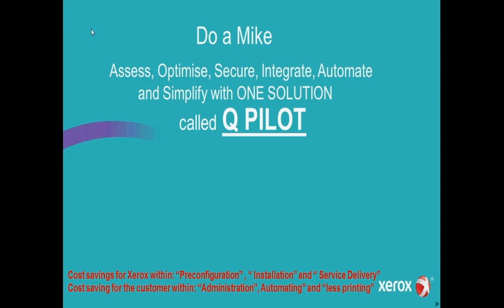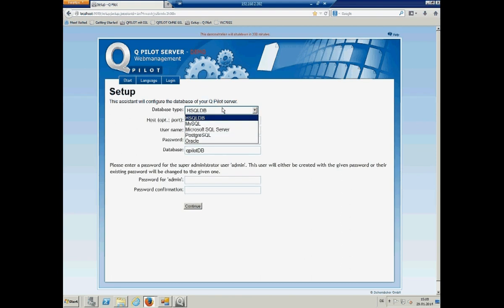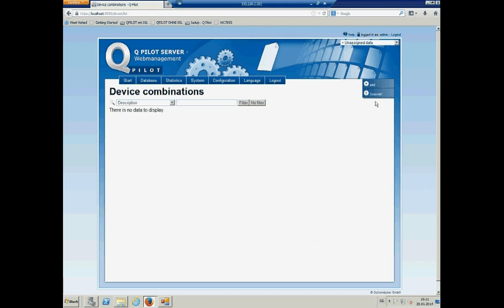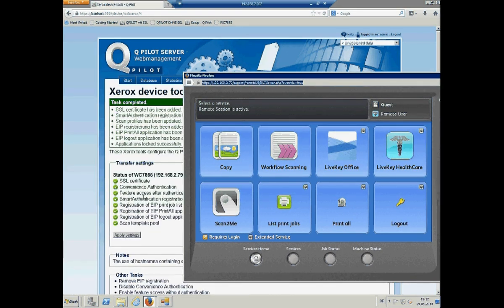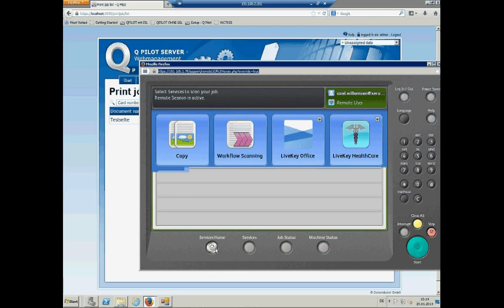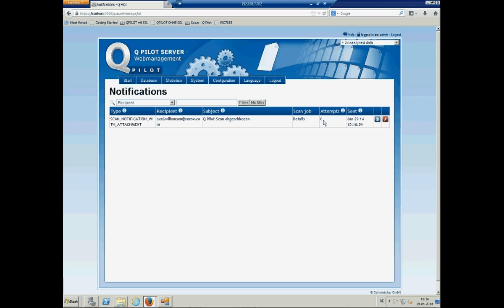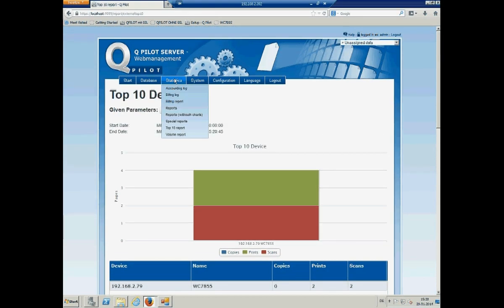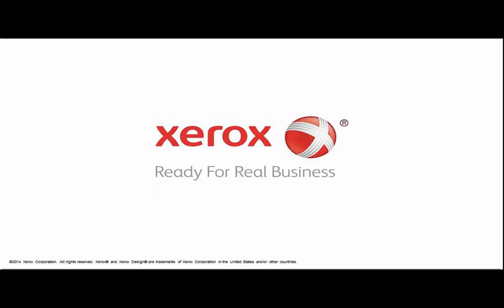Q Pilot Installation in 5 Min. Assess,Optimise,Secure,Integrate,Automate,Simplify with one Solution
Q PILOT: Assess, Optimise, Secure, Integrate, Automate and Simplify with one Solution.